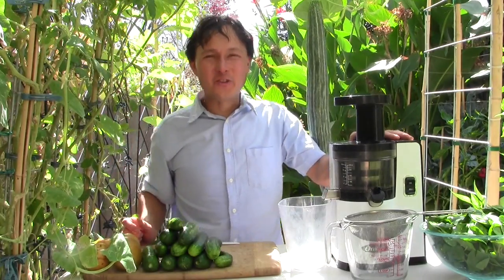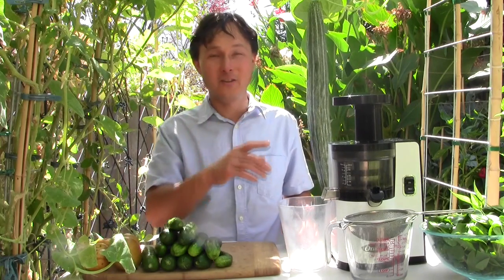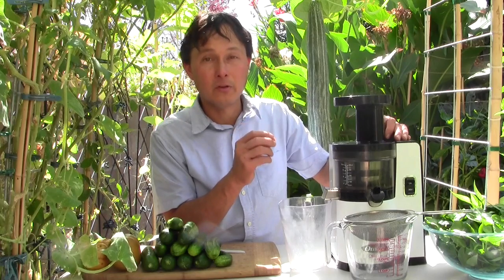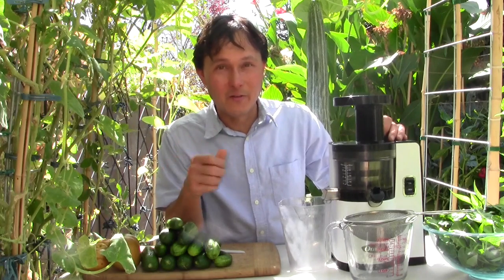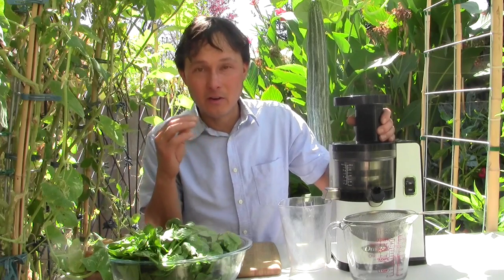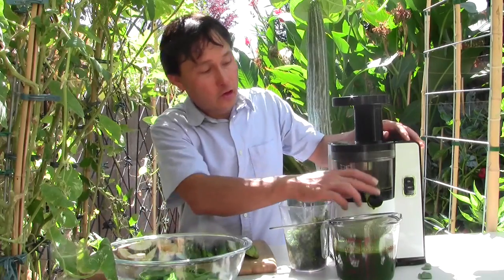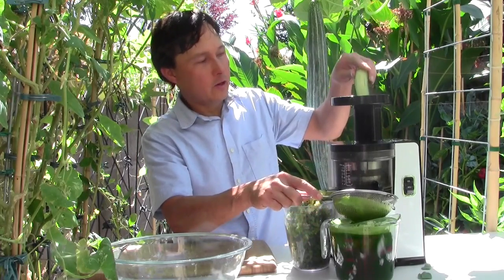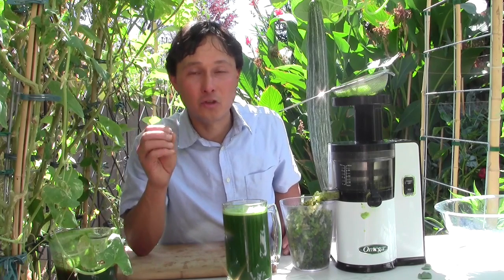My Favorite Green Juice Recipe using 3 Ingredients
shares with you his favorite green juice recipe using only 3 ingredients in a cold press juicer.  In this episode, John will share how you can make a delicious green juice by using a minimal amount of ingredients.

You will also learn which vertical single auger slow juicers are currently the best on the market and why.  You will also learn the proper technique for juicing in a vertical single auger cold press juicer.